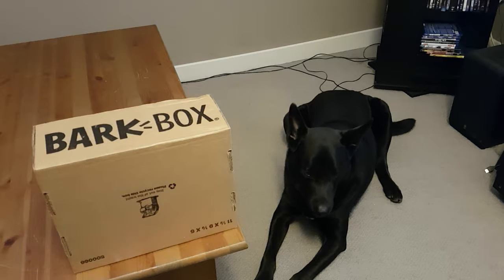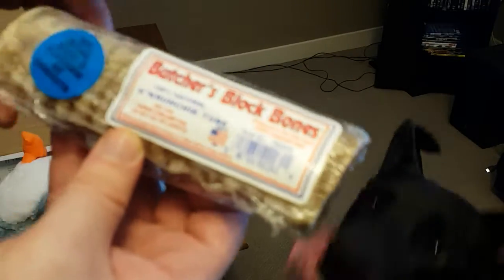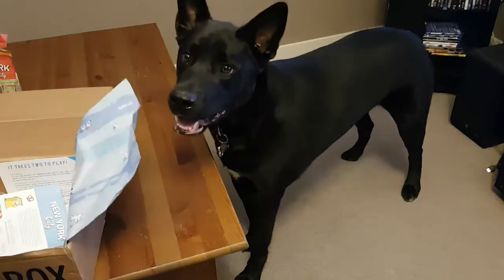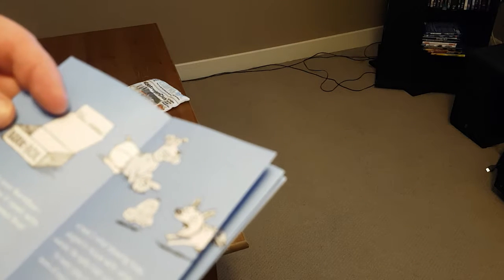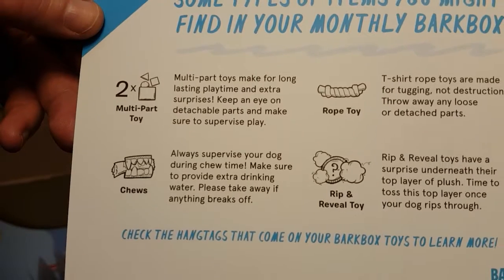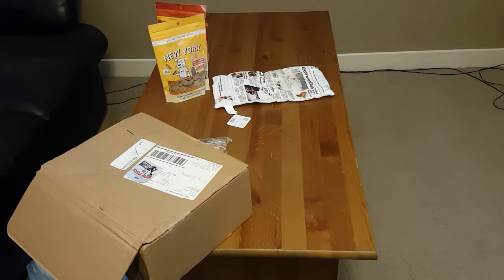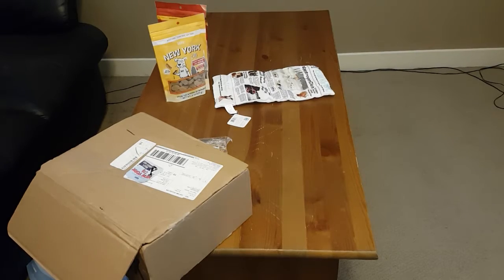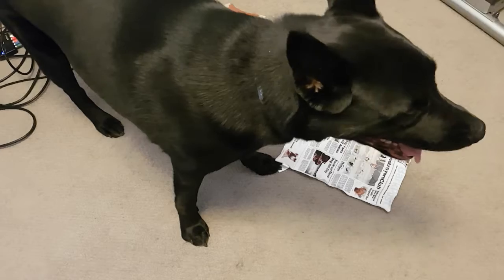Barkbox Unboxing April 2018 - our first ever Barkbox New York Theme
Me and my dog Vader decided to try out Barkbox to get a monthly subscription to toys and treats for dogs.  This is the first one we've tried but will have an ongoing monthly subscription.  I'll also update viewers on how last months Barkbox did as far as how Vader liked the treats and how well toys stood up.  The April Barkbox is New York themed.

For Amazon future and new TV and DVD releases